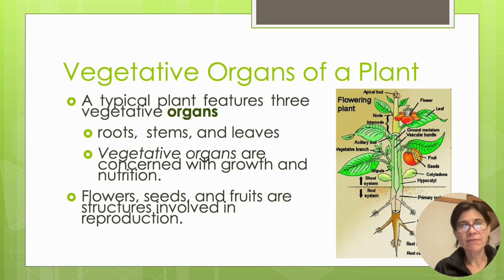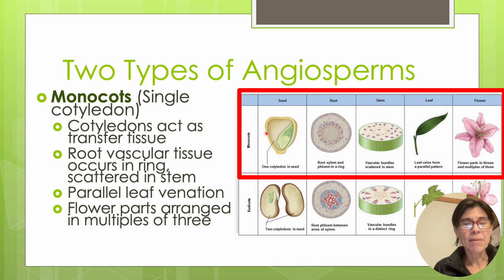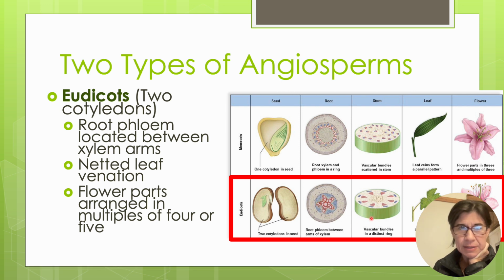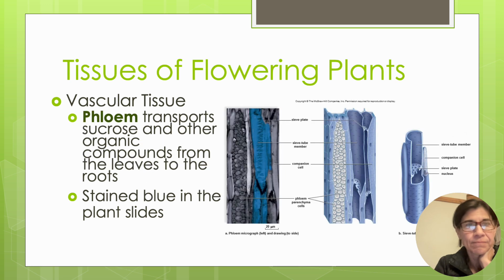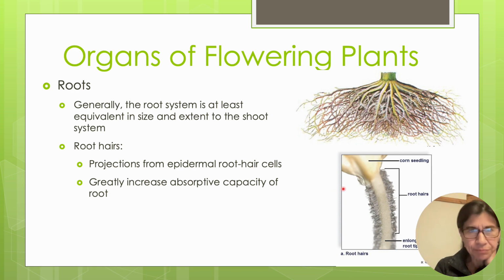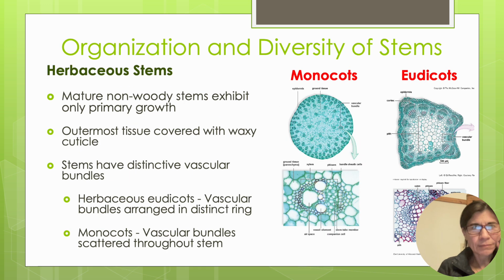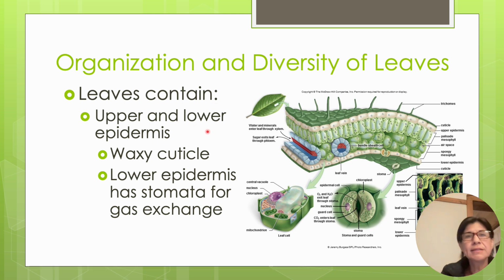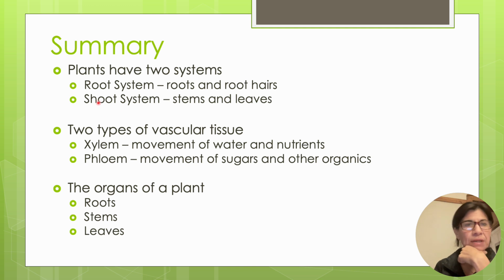Organs of Flowering Plants